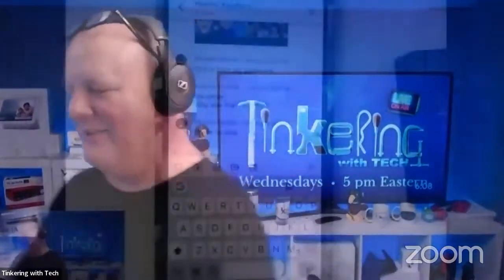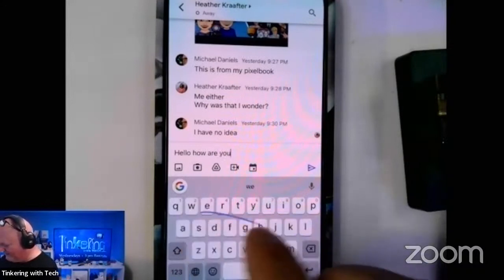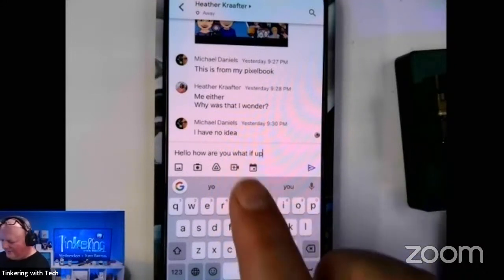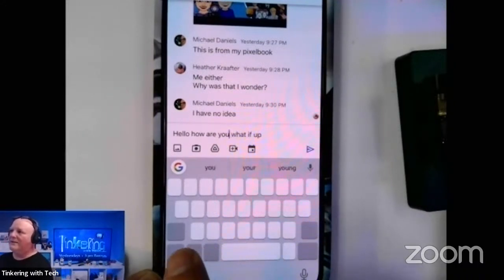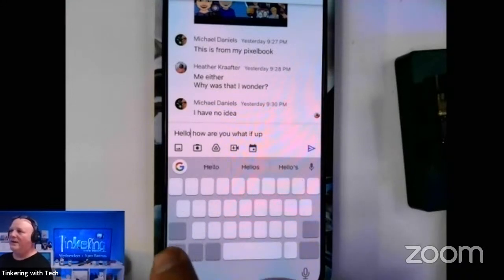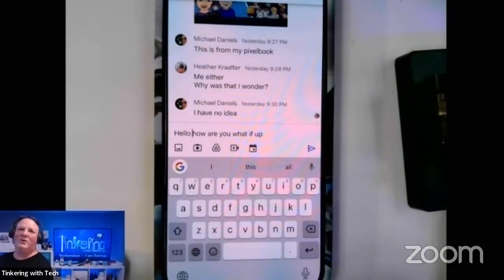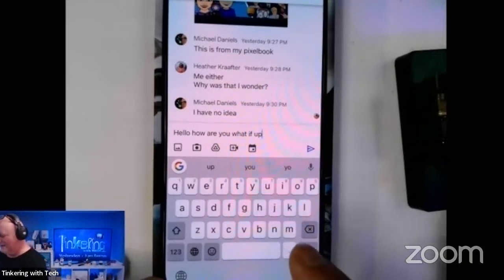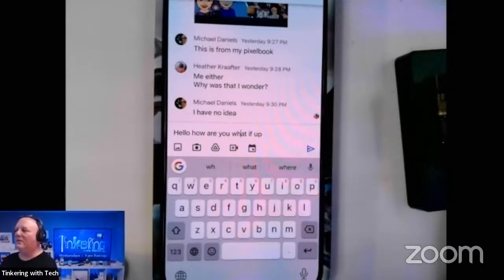Daily Tip #676 iPhone spacebar to go back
00:00 Beginning
00:18 start tip on iPhone spacebar to get to specific text on screen
0:34 Share screen of the iphone holding spacebar to slide through the text you have written
02:13 Open Q&A with community members
We have a Private paid for Community featuring:
*extended topics from our shows
*interactive workshops
*one on one help
*engaging collaboration
Join Tinkering With Tech today